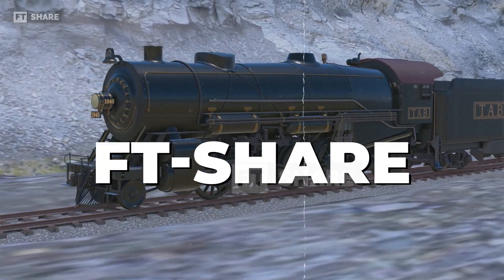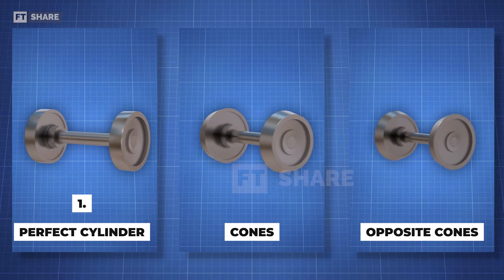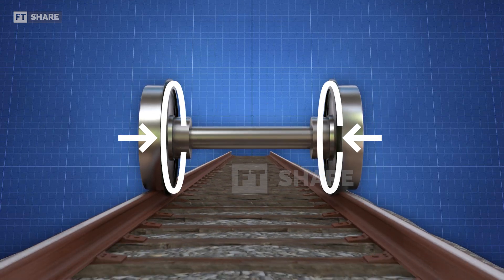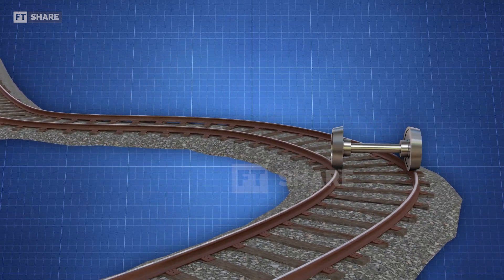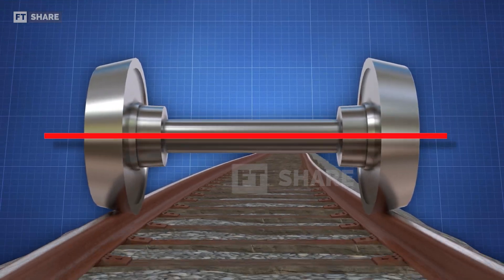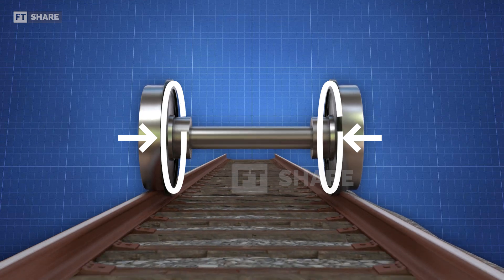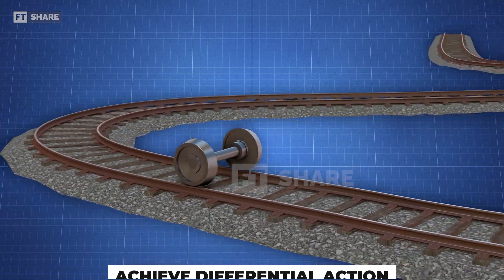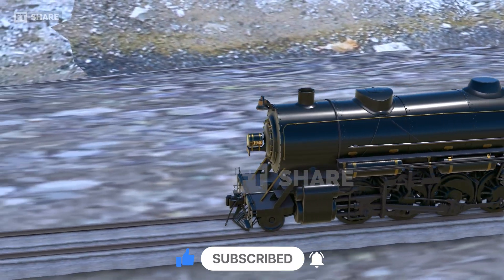Interesting FACTS About the GENIUS DESIGN of Train Wheels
Did you know there's more to train wheels than meets the eye? Learn about the genius design of train wheels in this video!'